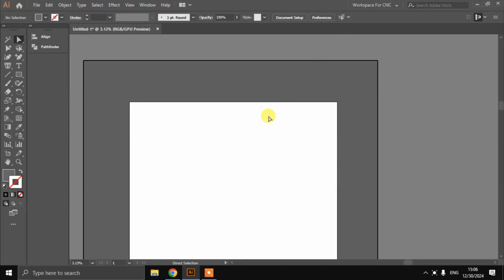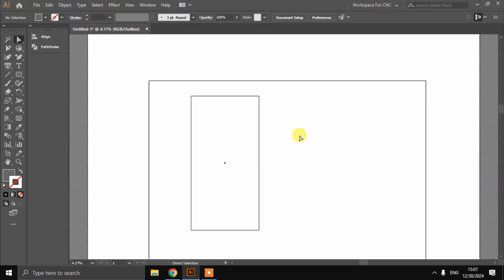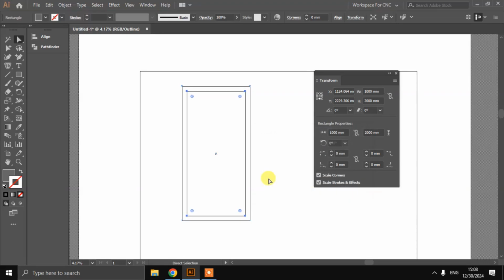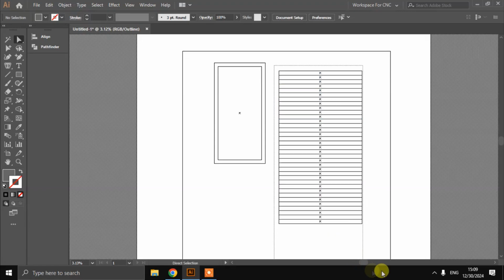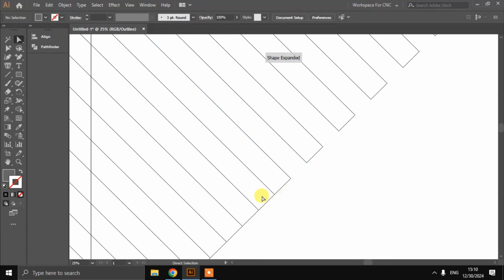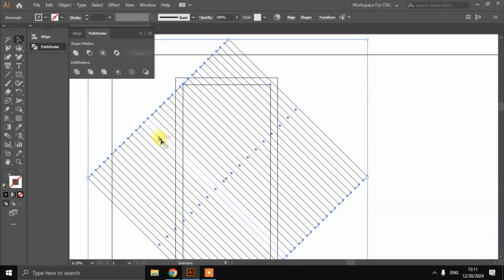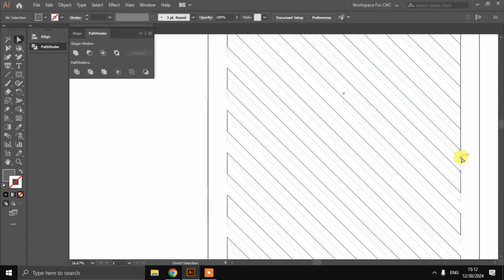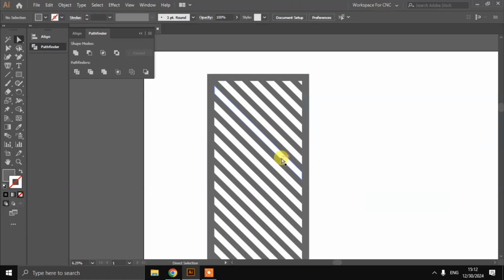Designing CNC .dxf, .dwg, .svg, vector Panels in Illustrator #1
Get started with CNC panel design in Adobe Illustrator! This beginner-friendly tutorial covers the basics, ensuring you’re set up for success in your CNC projects.